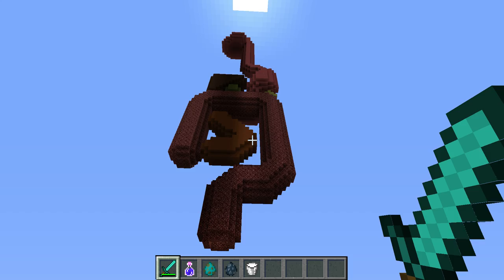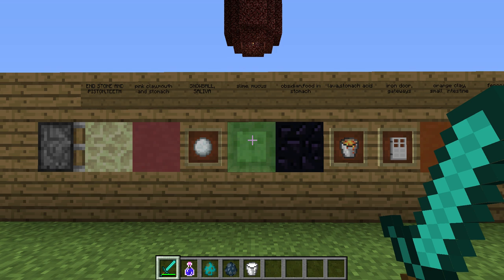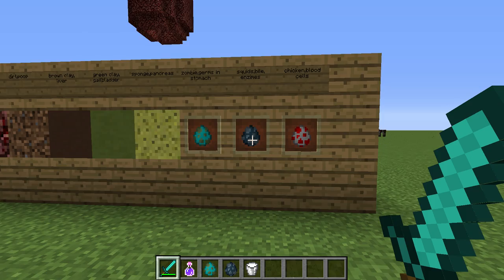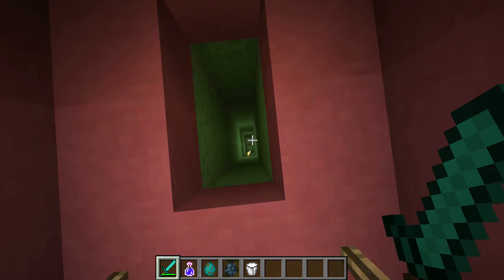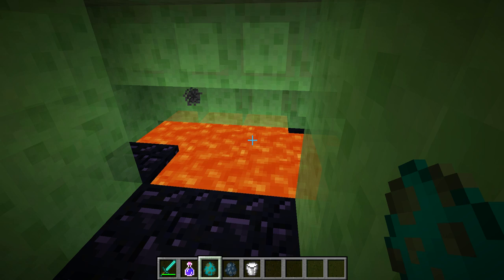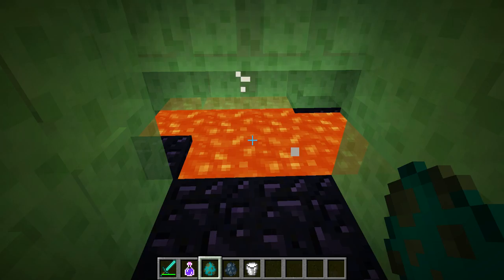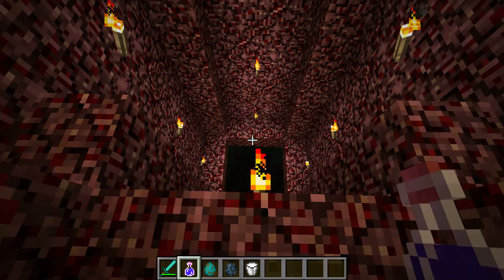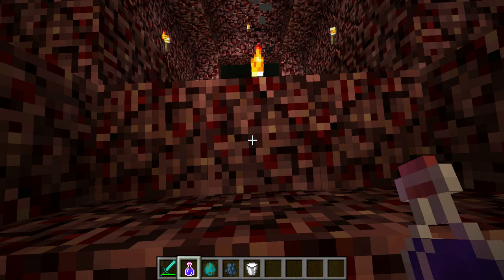Minecraft digestive system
The digestive system explained via minecraft for my 7th grade science project.